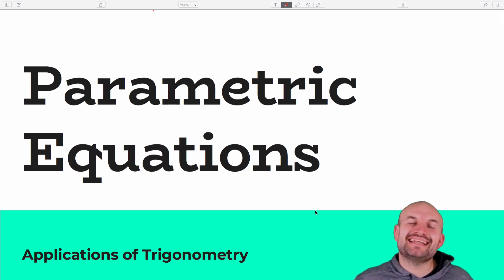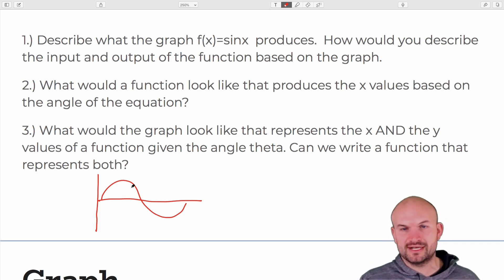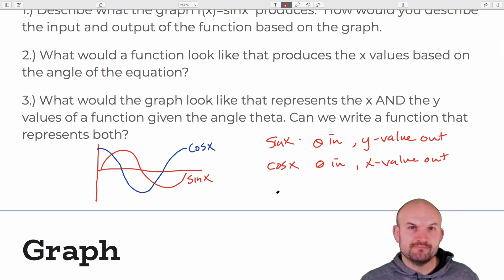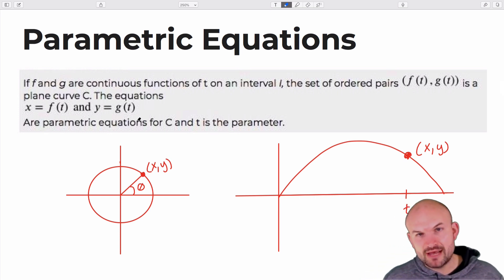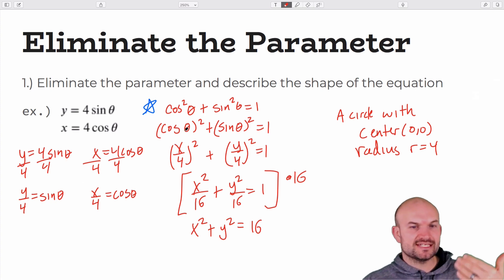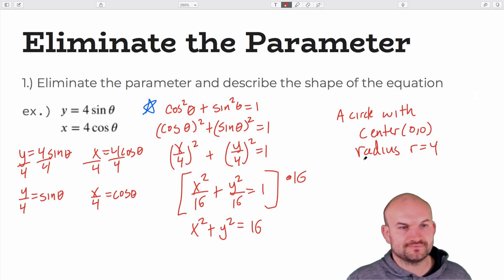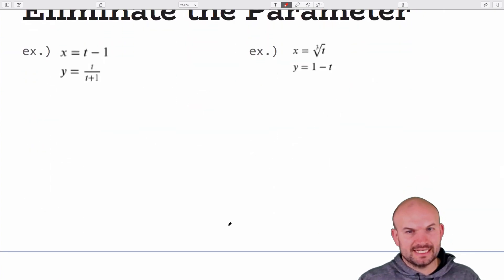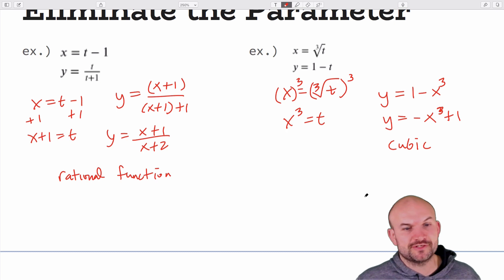Parametric Equations | Applications of Trigonometry | Pre-Calculus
In this lesson we will discover parametric equations and how we we will use the parameter to model certain functions and situations.  We will also take a look at how to eliminate the parameter to understand the graph of a function in parametric from.